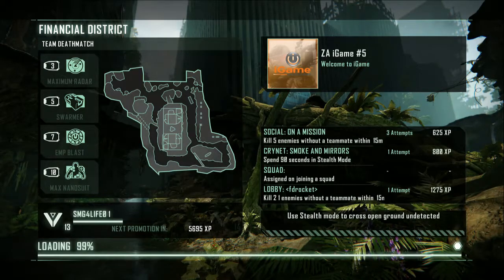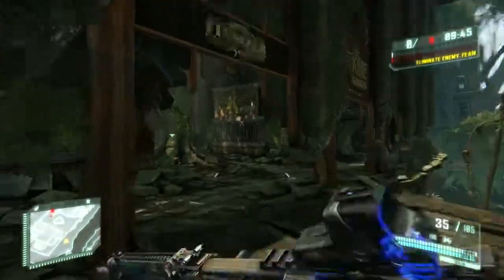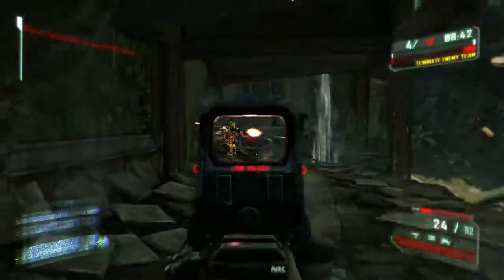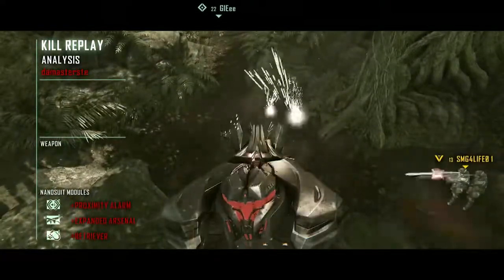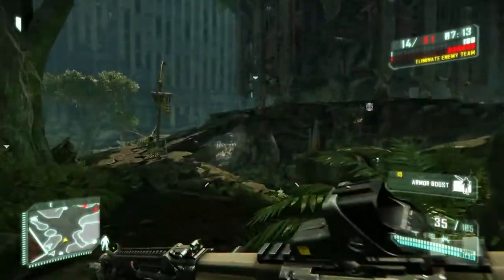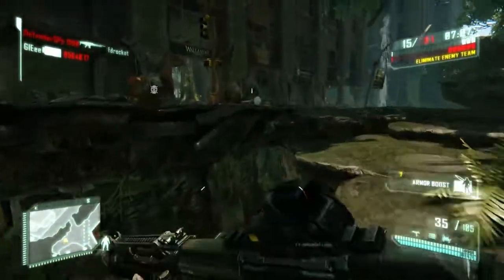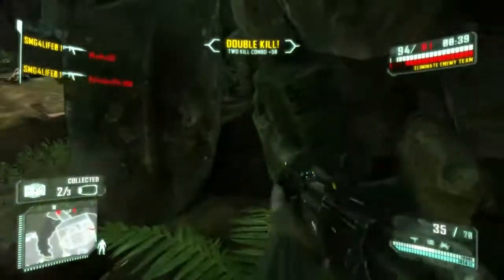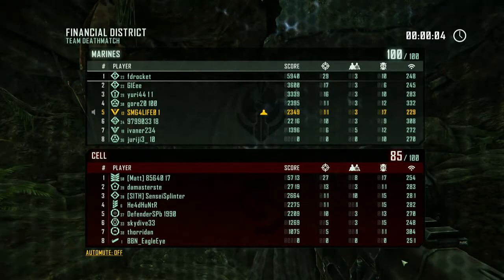Crysis 3 - Avermedia Live Gamer HD PC 720p Test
What up peeps we got another Crysis 3 video but this time its in 720p